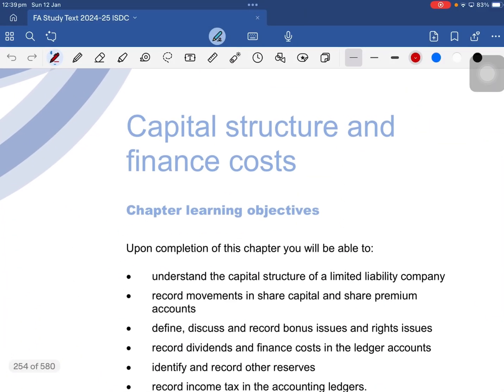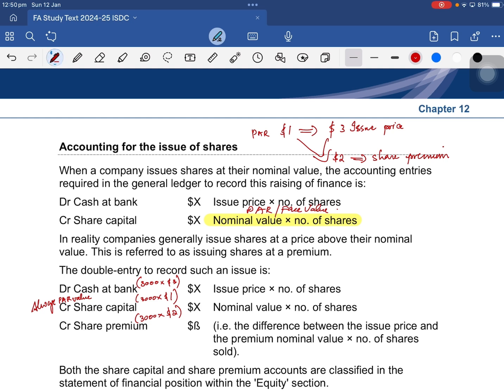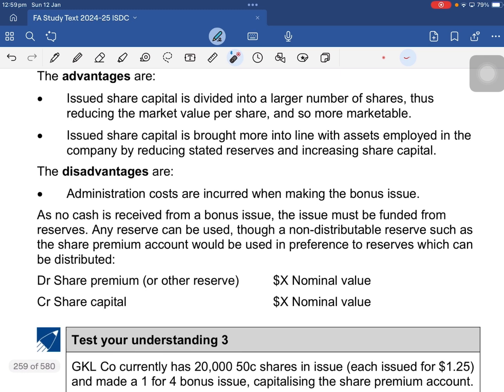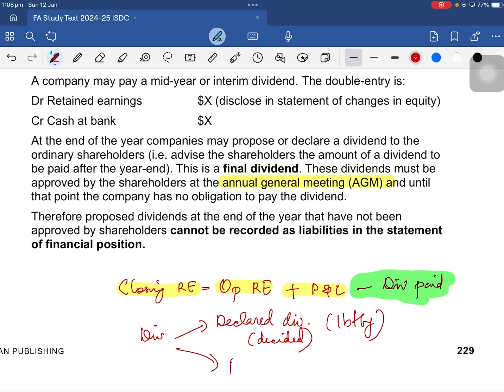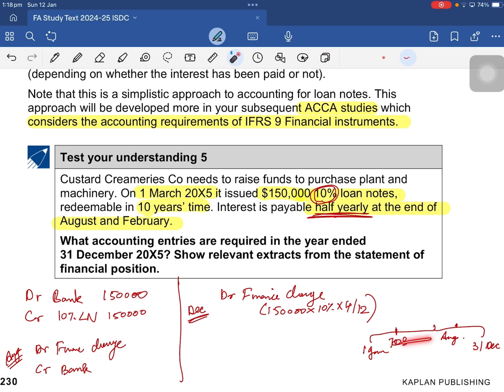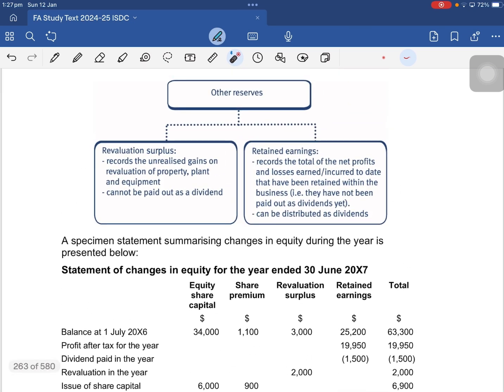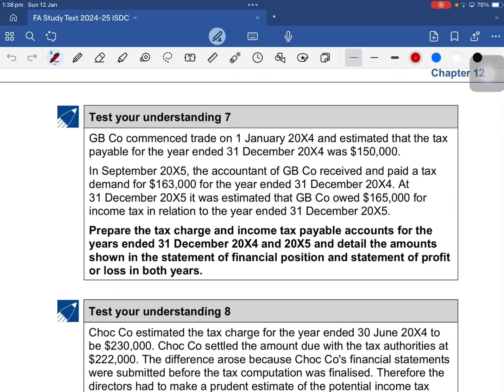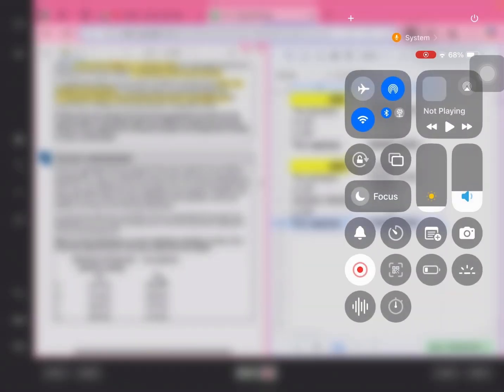Capital structure (English)